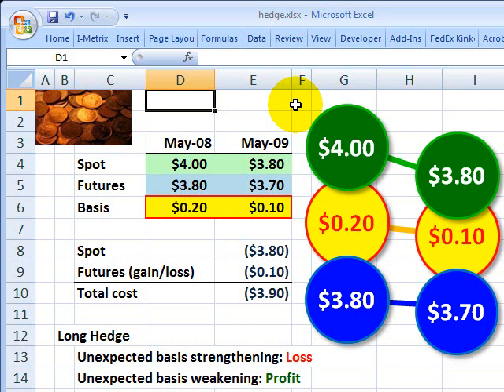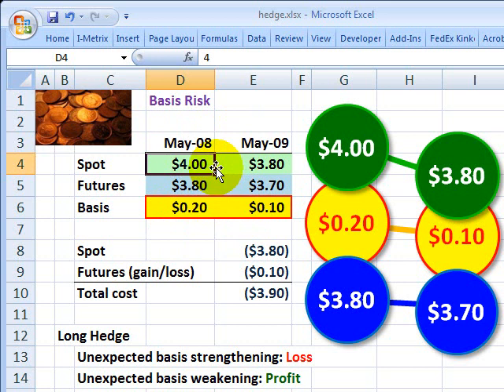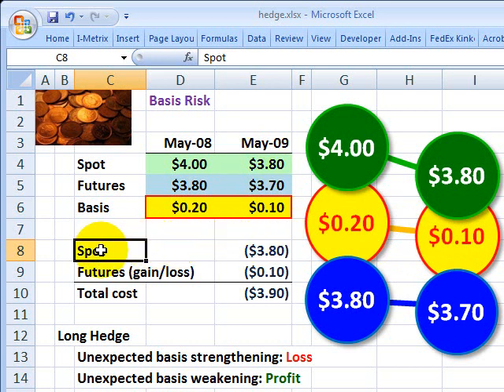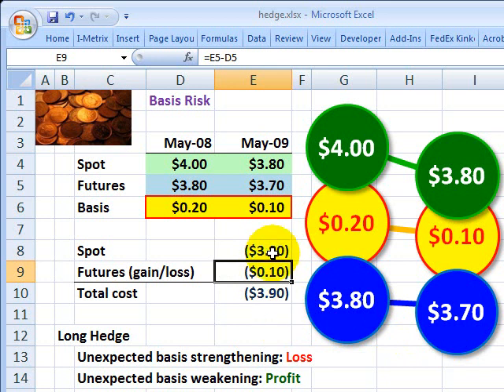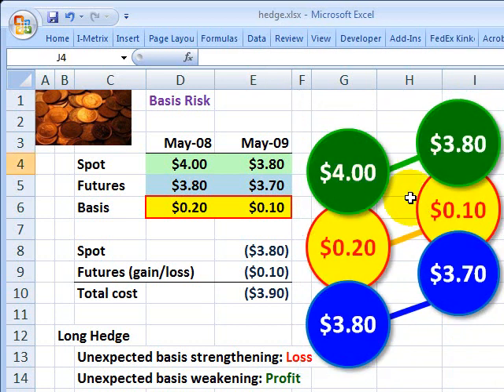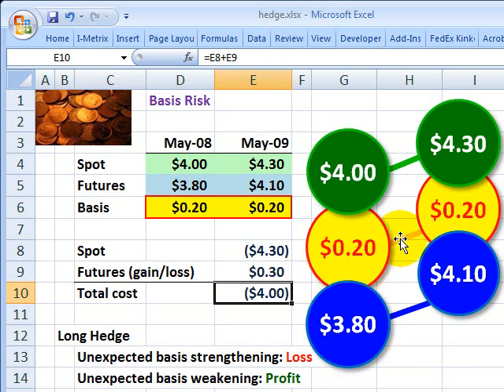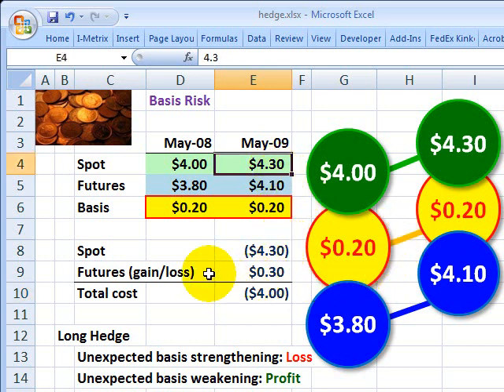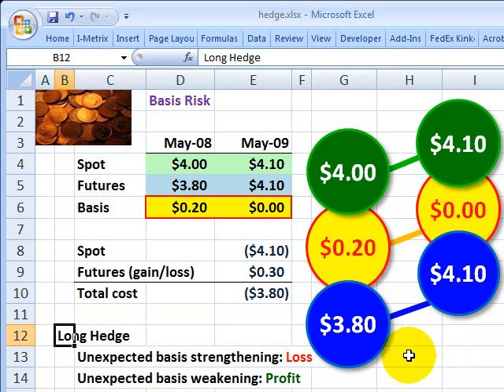FRM: Basis risk is the mother of all derivatives risk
The basis is the difference between the spot and futures price. Basis risk attaches to all derivatives.